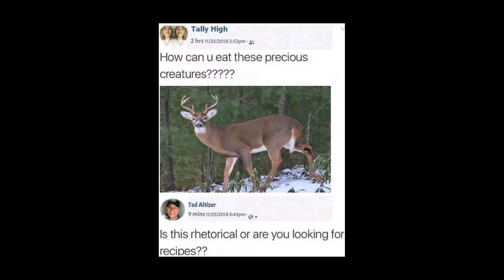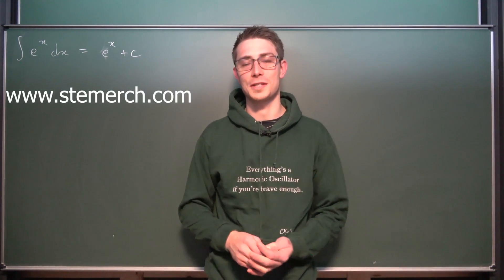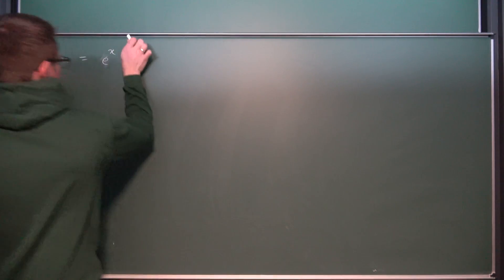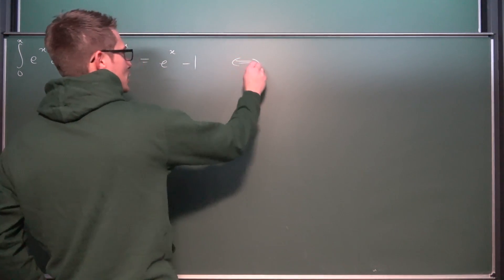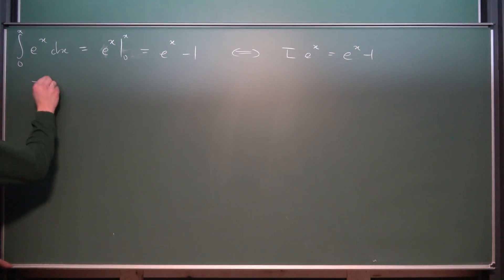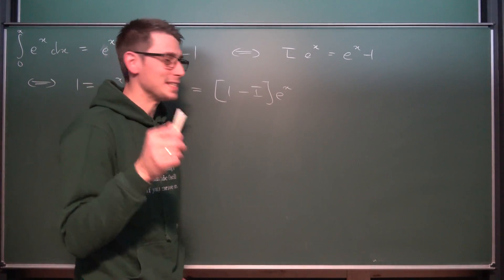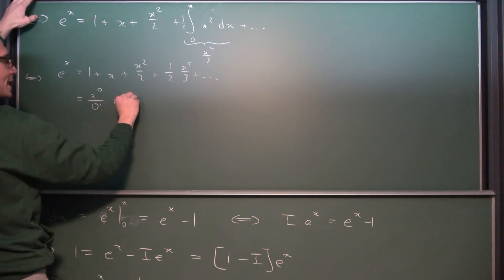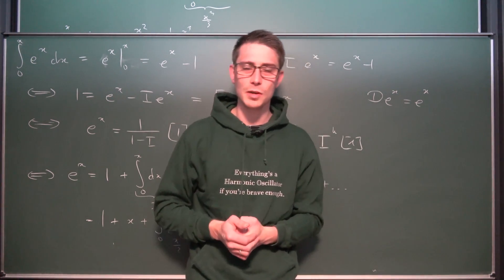I Bet You've Never Seen THIS Before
Today we derive the maclaurin series expansion of the exponential function using functional analysis and integral operator magic. Enjoy! =D